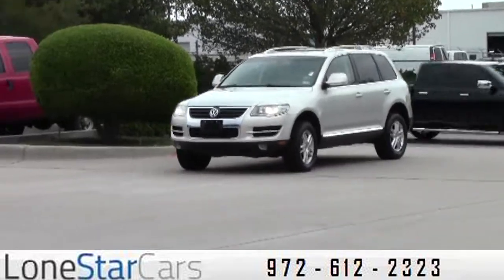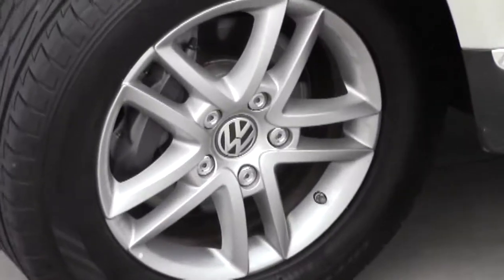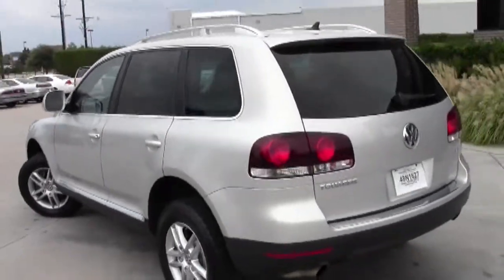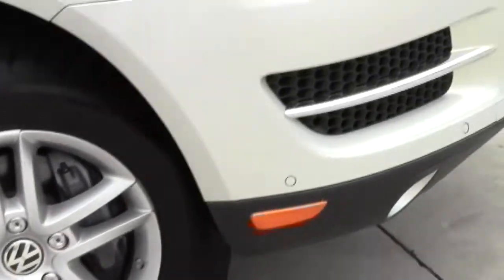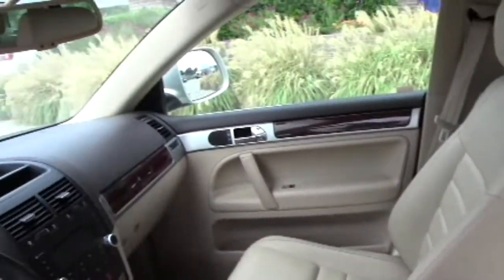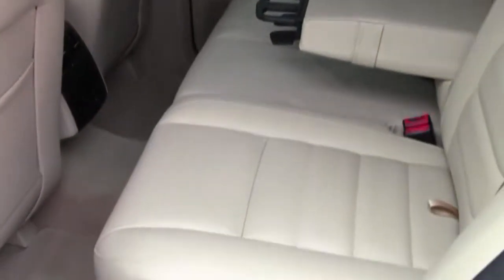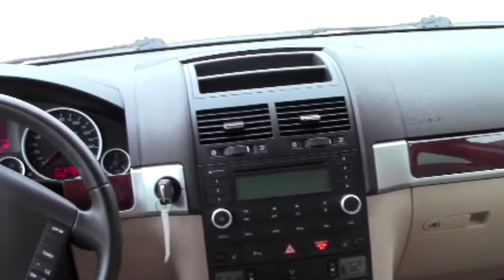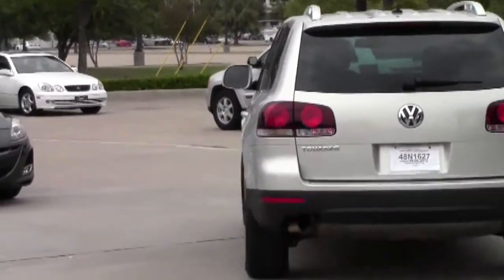2009 Volkswagen Touareg 2 VR6 Used Cars Plano, Tx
We are proud to offer this 2009 Volkswagen Touareg. Volkswagen makes one of the coolest SUV's on the market, and this is one of them! The Volkswagen Touareg has a great look to it and is very dependable. Volkswagen is unique in the style of their cars and always puts out a quality product.

This Touareg comes to us from a local dealer who we buy a lot of cars from. It shows to have had only one previous owner and has no accidents on the history report. It has the eye-catching White Gold Metallic exterior and a very nice pure beige leather interior. It is well equipped, featuring the lux package, and runs and drives great! Please give us a call or email if you have any questioins. Thank you for your interest.

Lone Star Cars has established a rich legacy of offering to you our highest quality of used cars in Plano, Tx. With this in mind Lone Star is proud to offer these vehicles at tremendous savings. Good luck and congratulations on your purchase!  We welcome third party inspections.  Thank you for visiting Lone Star Cars.